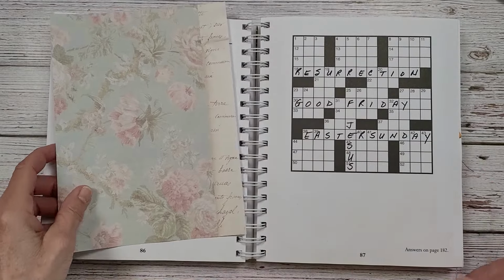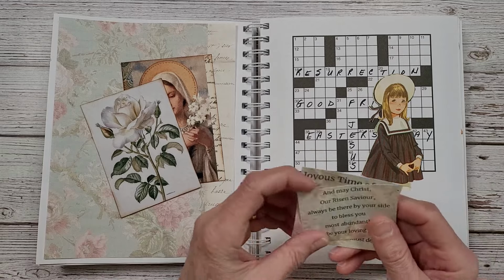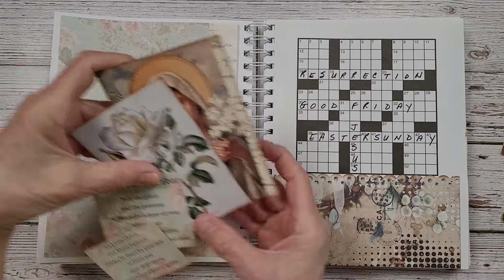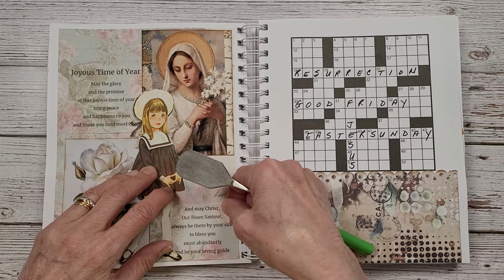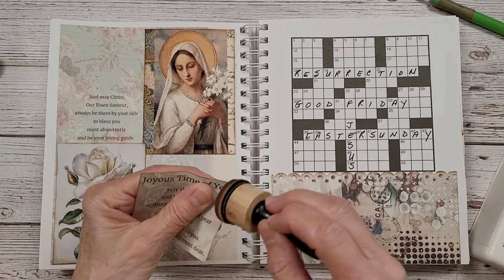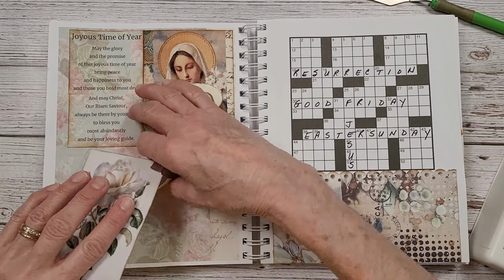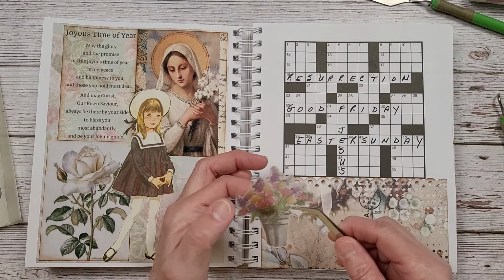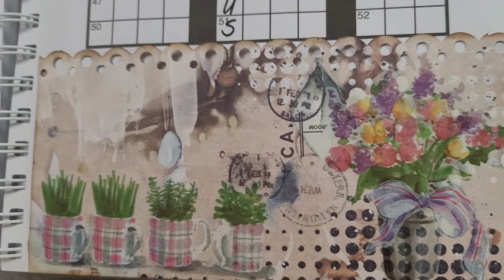Crossword Puzzle Collage - Week 41 / Easter Collage / Vintage Sewing Pattern Paper Doll Collage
Crossword Puzzle Collage,  Week 41,  is a fun collage challenge using vintage sewing pattern paper dolls, scrap papers, magazine images and digital ephemera. Stop by and take a look, it's fun, simple and a very relaxing way to collage.